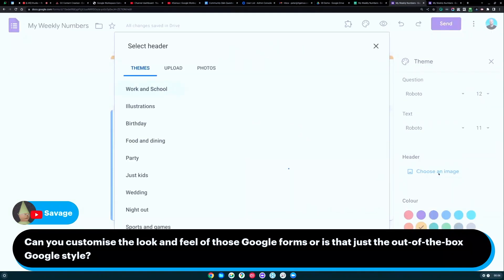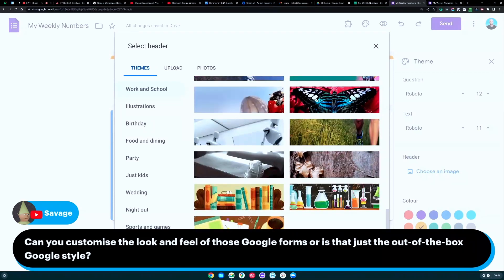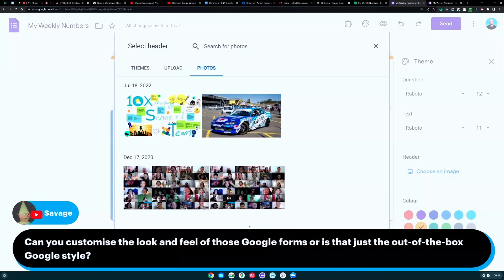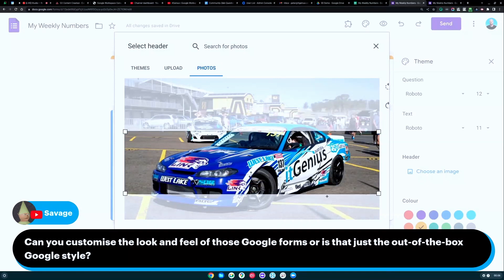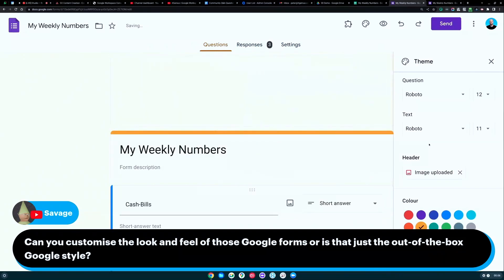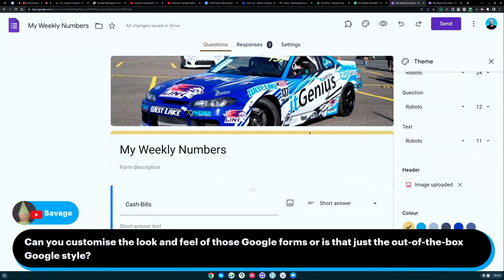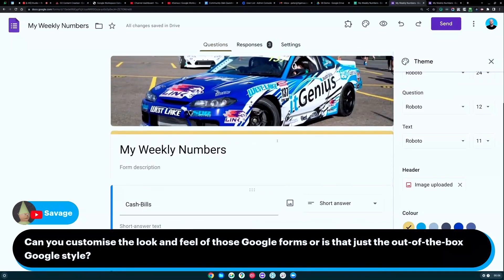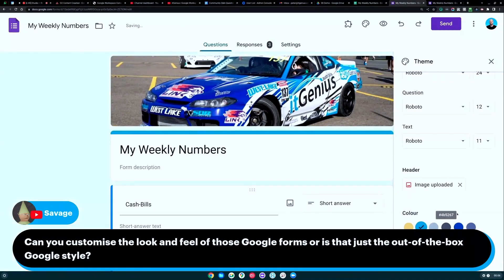Customizing Google Forms Style via Image Upload in Google Workspace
Customizing Google Forms Style via Image Upload